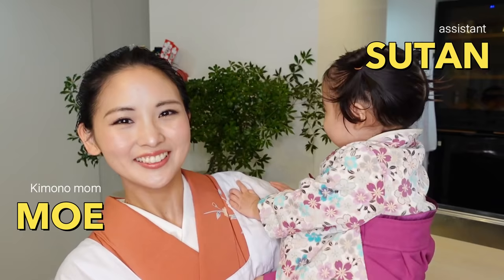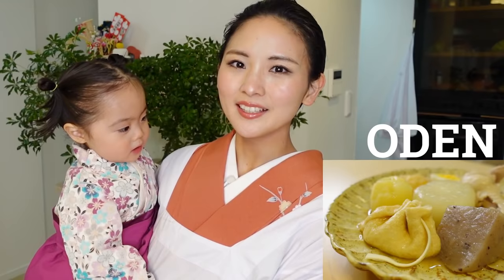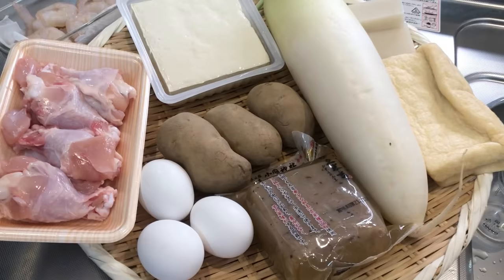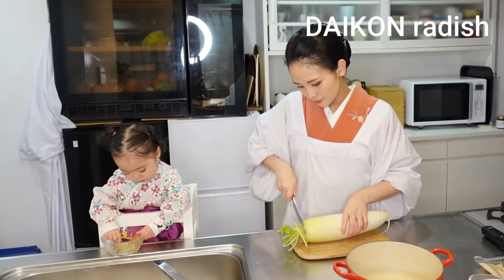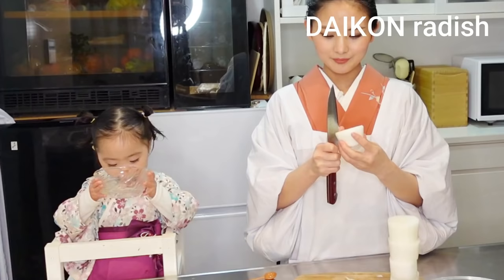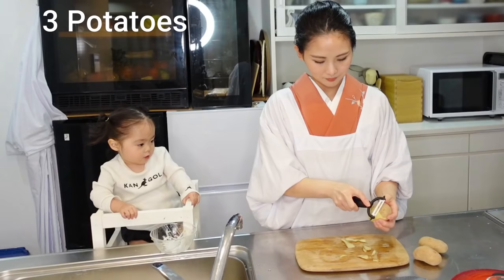Japanese Stew ODEN | Recipe | Healthy winter food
Oden is a type of Japanese stew, the ingredients are vegetables and meat and seafood. It's one of the most popular winter dish. The ingredients depends on the region and family even in Japan, so you can put anything into the pot. If you try this recipe, please share with me on instagram story!